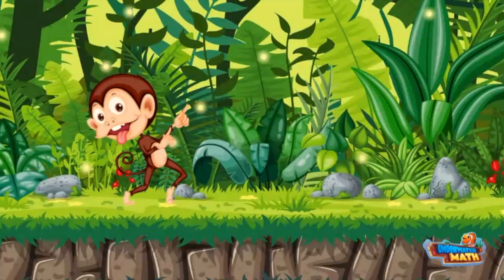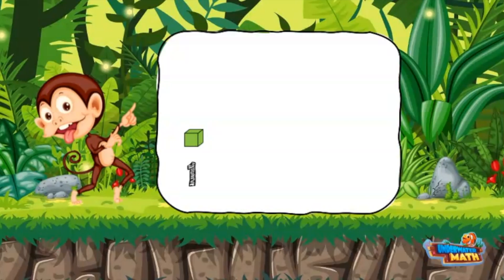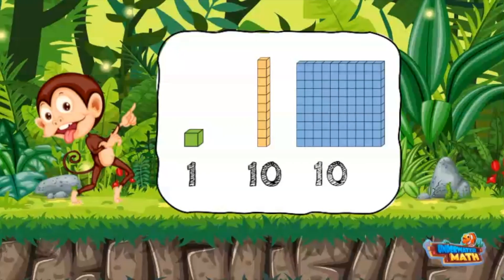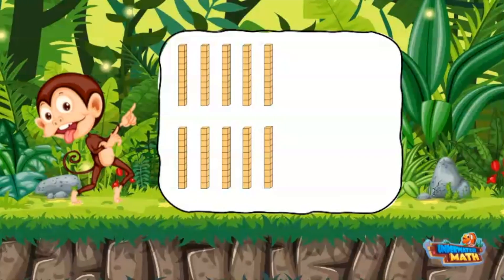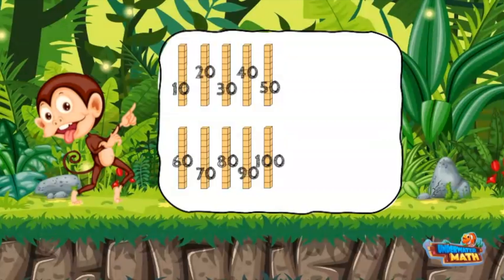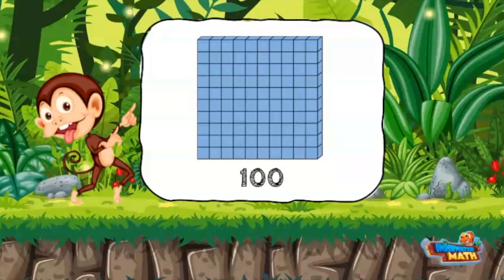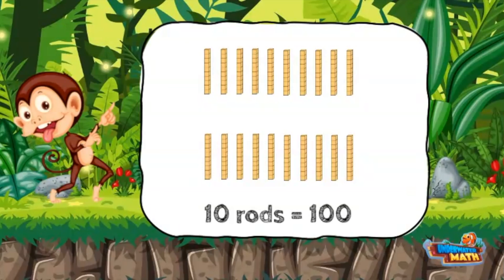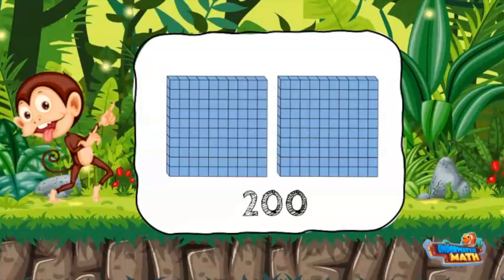Bundles of Ten | 2nd Grade Math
Underwater Math provides engaging learning solutions for students. This video helps students struggling to determine how a bundle of ten makes 100. Common Core NBT.1ab